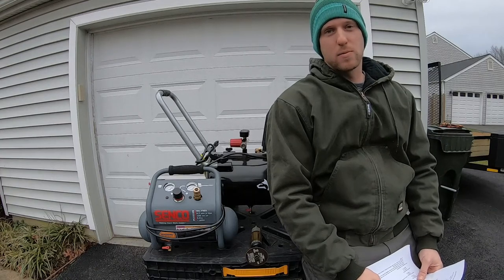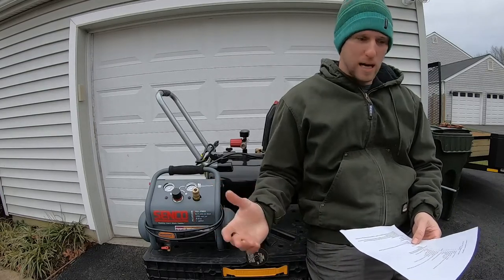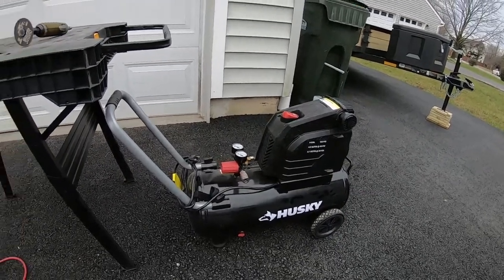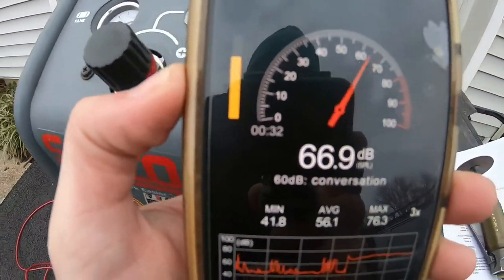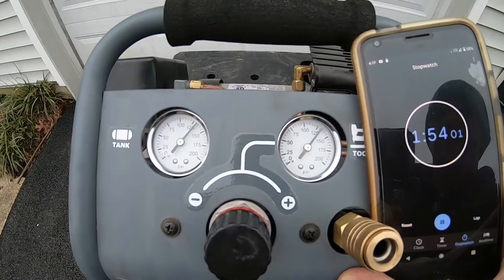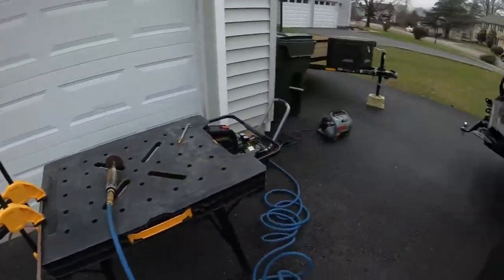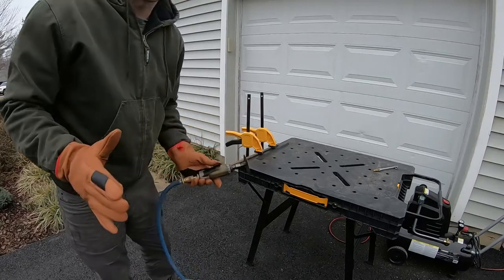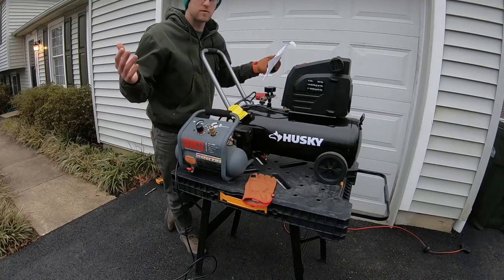$150 Air Compressor Review and Demo | Senco VS Husky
There's a wide variety of air compressors available and $200 can get you several great ones.  I made this to try and help the average homeowner decide size, db rating, etc for their needs.  This video compares a Senco quiet air compressor vs. the Husky 8-gallon more traditional air compressor.  Let me know if you have any questions.